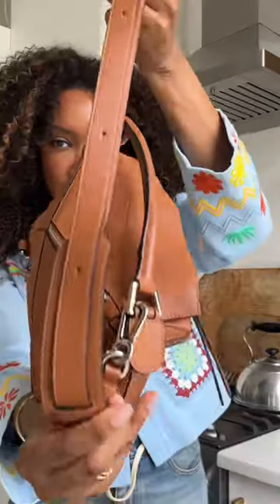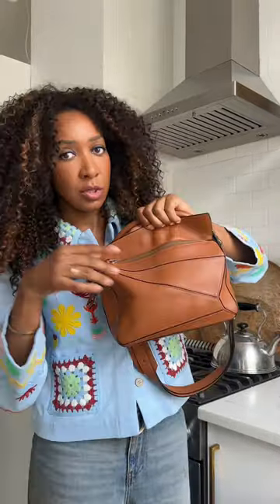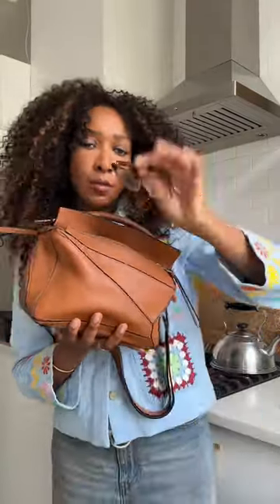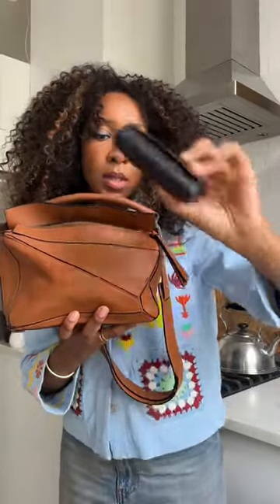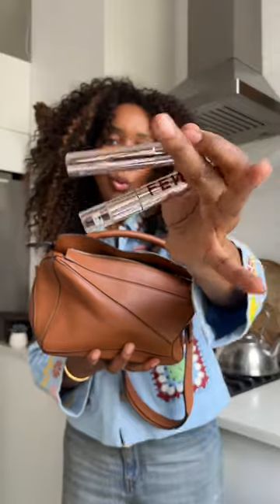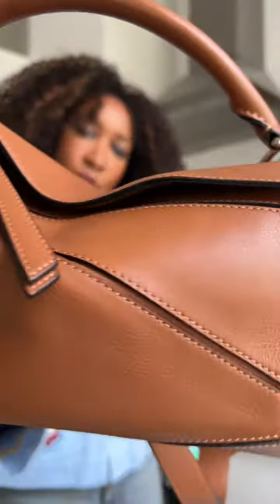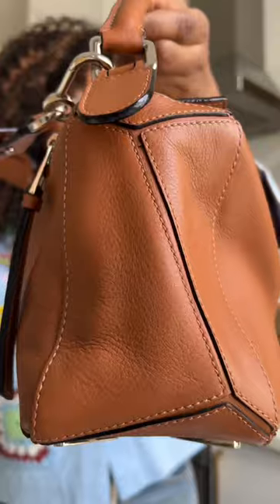LOEWE PUZZLE BAG REVIEW 5 YEARS LATER!!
Five years later it's time for a loewe puzzle bag review.  I show what fits inside the loewe puzzle bag size small and how to wear the loewe puzzle bag.  I touch on the pros of the loewe puzzle bag too.  I hope this review of the loewe puzzle bag size small helps.